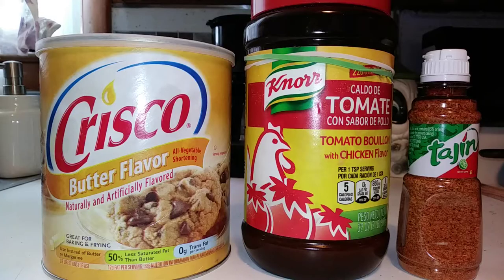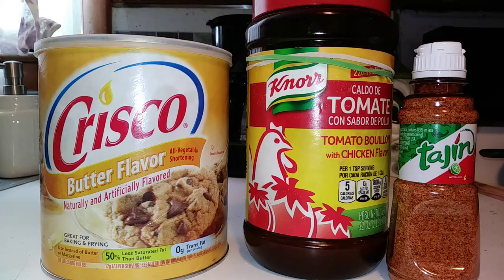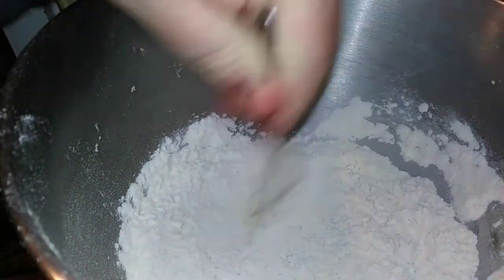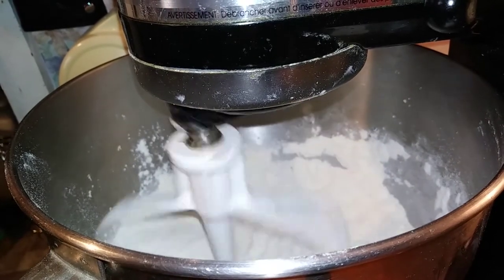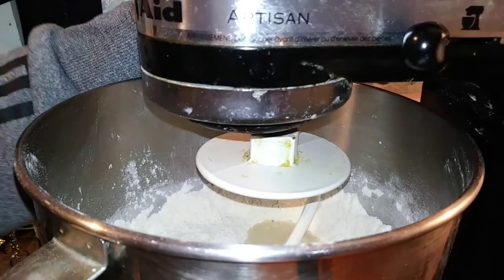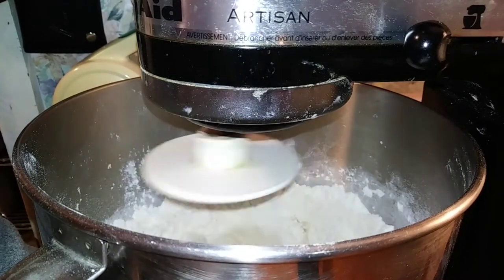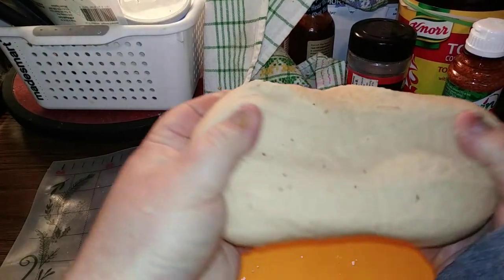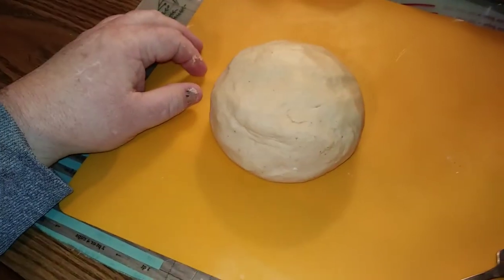FLOUR TORTILLA RECIPE.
My recipe for flour tortillas.
Viewer requested.